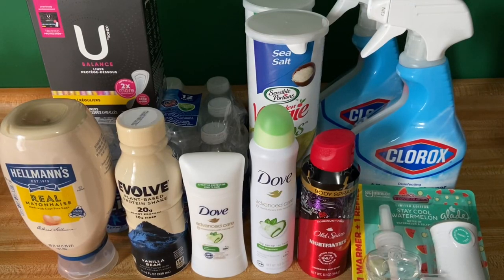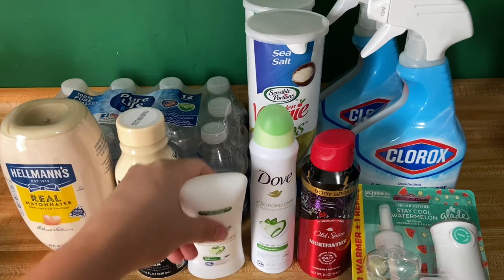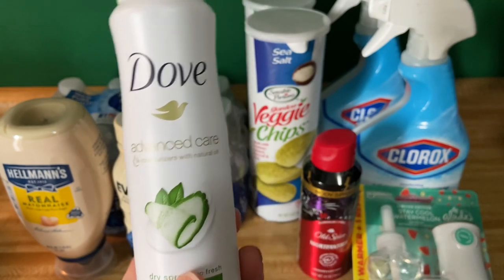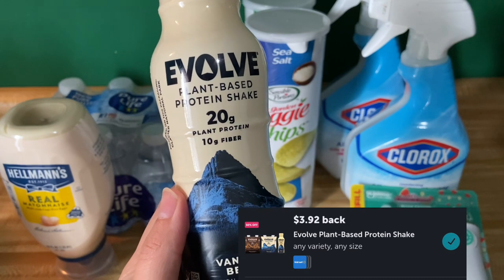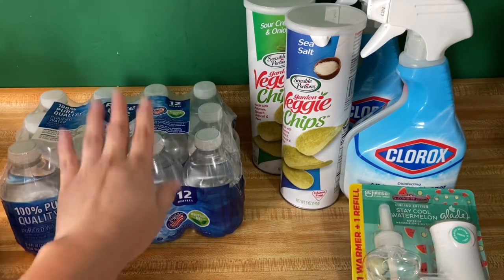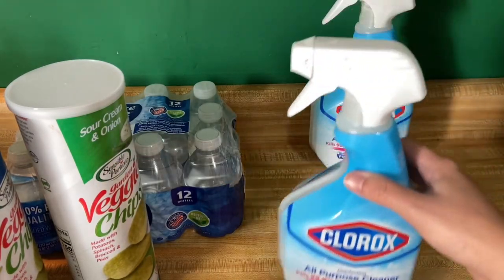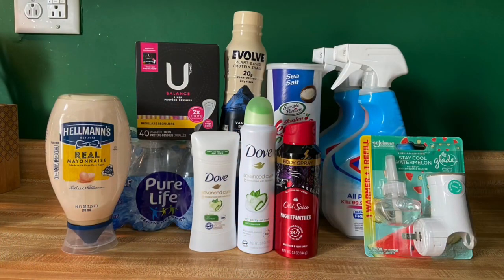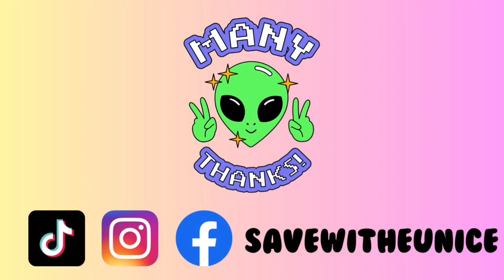Walmart Haul 5/19 | ✨10 DEALS UNDER $2.00❕✨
Hey Super Savers!
Welcome back to another Walmart video! If you guys are new welcome I post deals any one can do with just the use of a phone! 📱I hope you guys enjoyed this video! Y’all have a amazing weekend! Till next time✌️

🔘Ibotta   pvajsto

🔘Fetch  UQT12

🔘Merryfield   VI8PH5